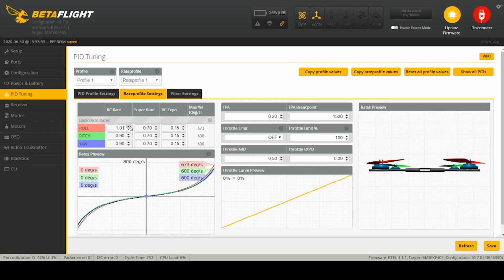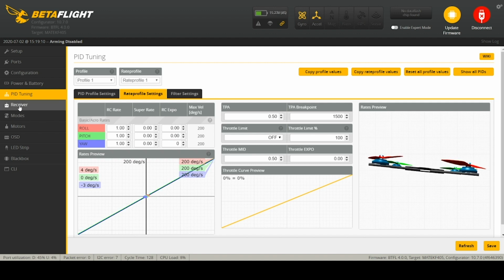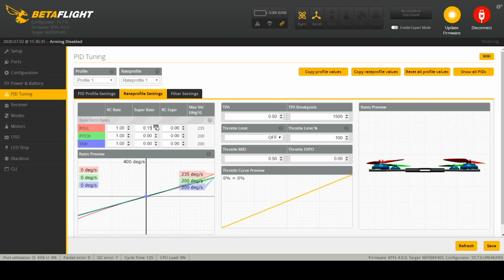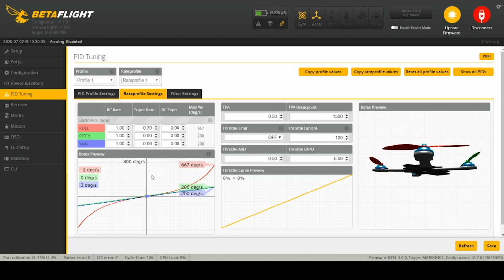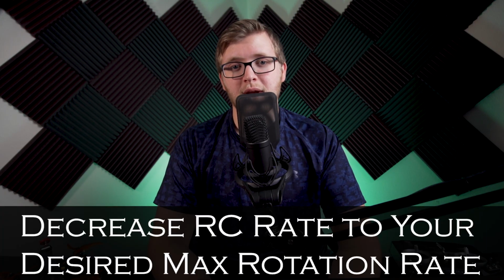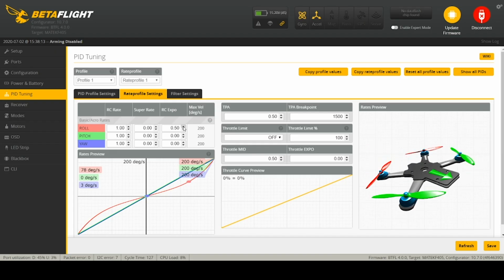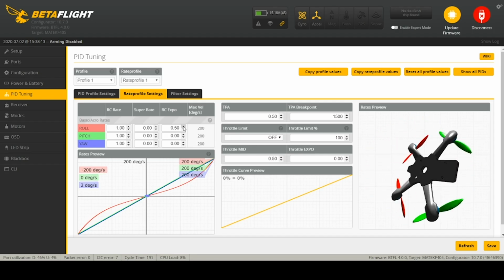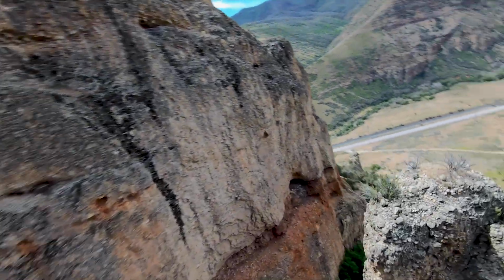TUNING What are Rates and Expo